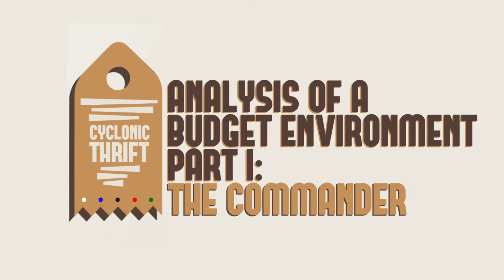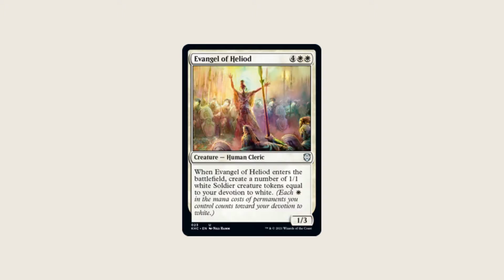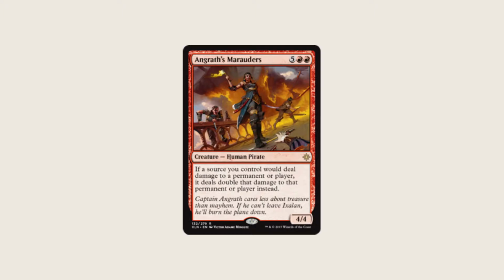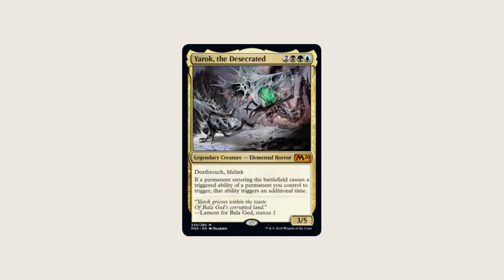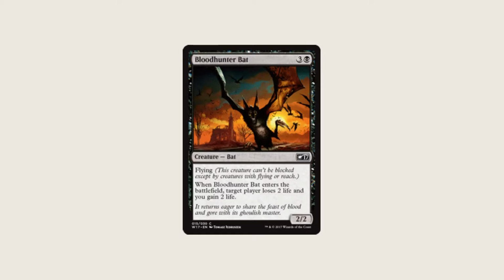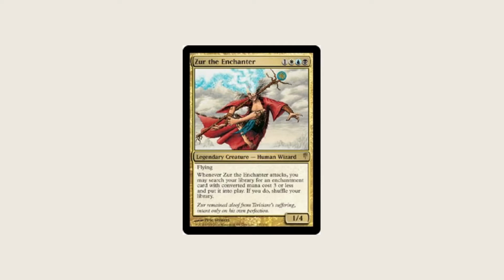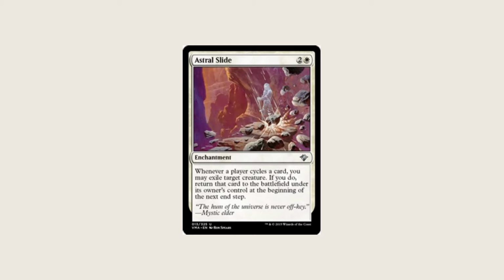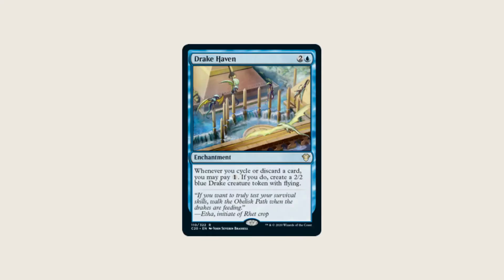Analysis of a Budget Environment Part I: The Commander | Episode 003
Welcome to the Cyclonic Thrift Podcast! On this episode we kick off our mini-series analyzing the environment of a budget based format. In Part I we examine the components of a Commander and how it differs from a competitive scenario. As well as offer advice for choosing, developing and understanding a Commander to newcomers for both budget and competitive Magic: The Gathering players alike!